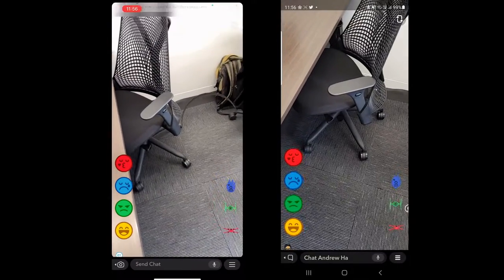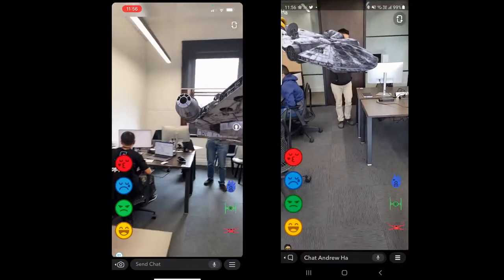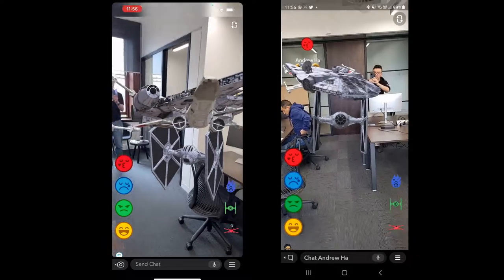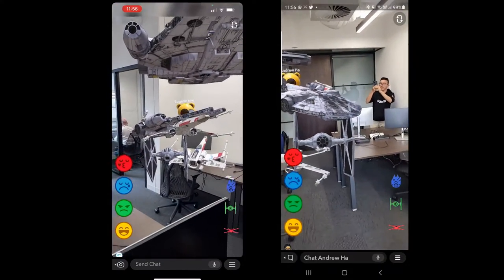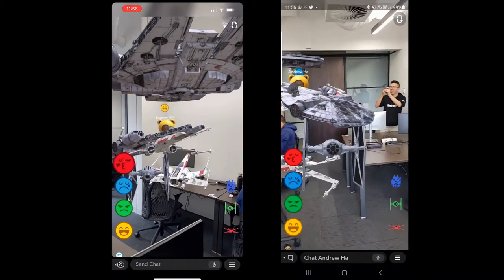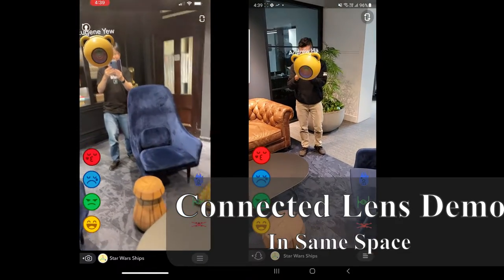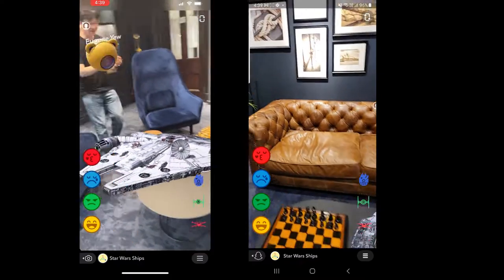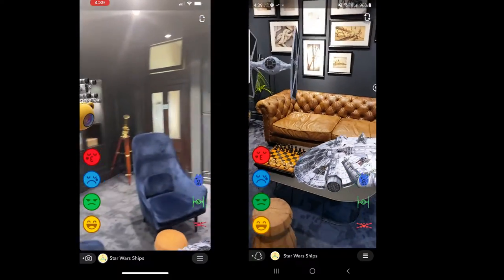Connected Lens - Star Wars Ships AR Demo